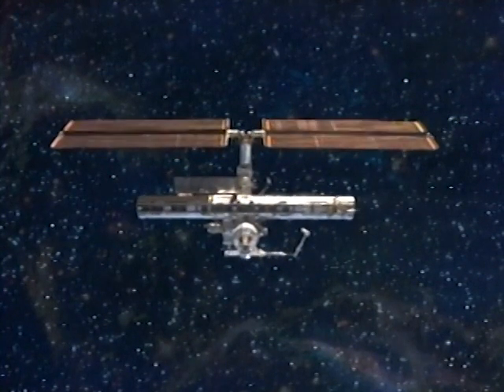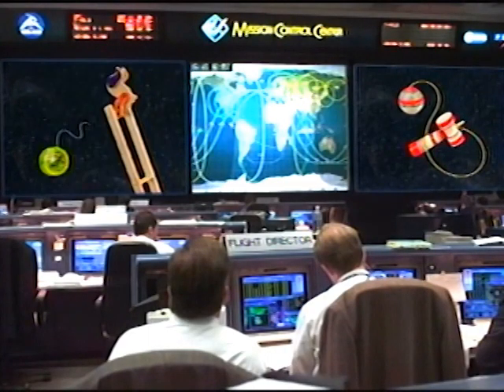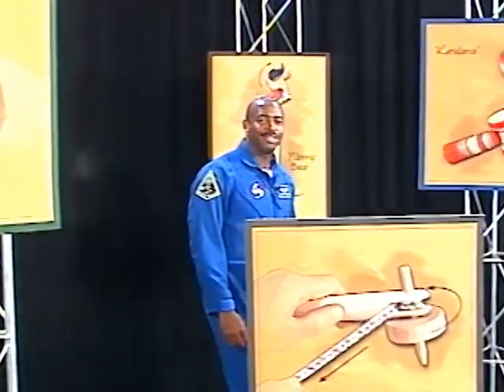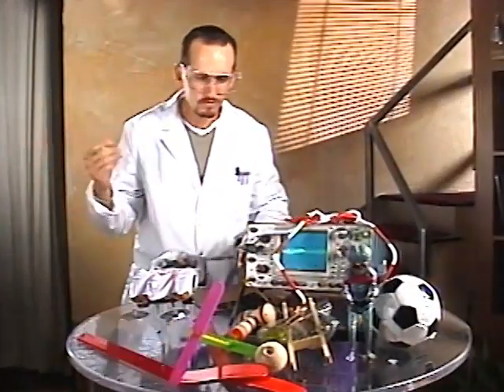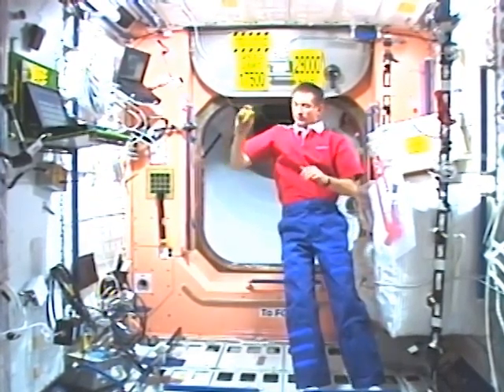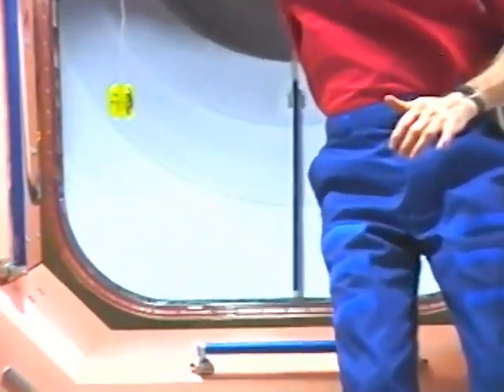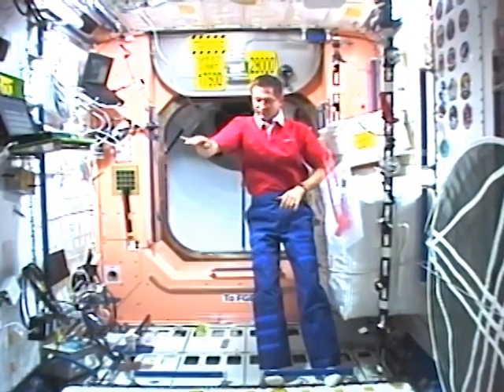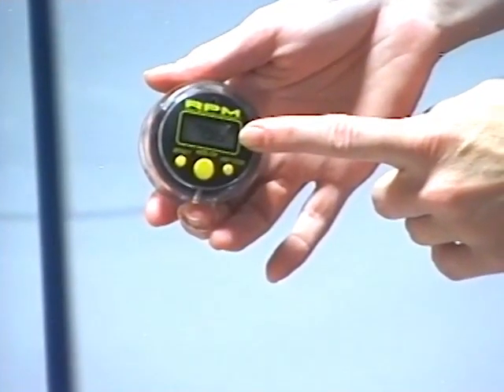Yo-Yo Classics: International Space Station / Toys in Space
2002 Expedition 5 footage featuring the yo-yo tested aboard the International Space Station.  During the expedition a number of toys were tested in microgravity, among which was the yo-yo.   This is a later test of toys in space the first being on the Space Shuttle in 1985.  The footage is from a NASA educational video.  This features the yo-yo "toys in space" highlight from the 33 minute public domain video released in 2004.